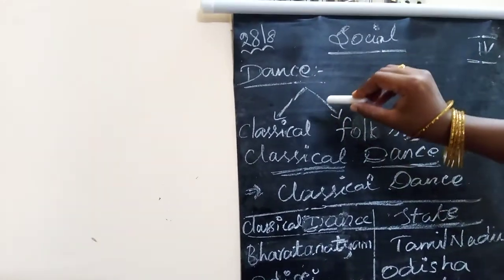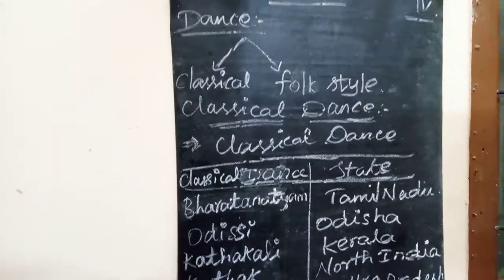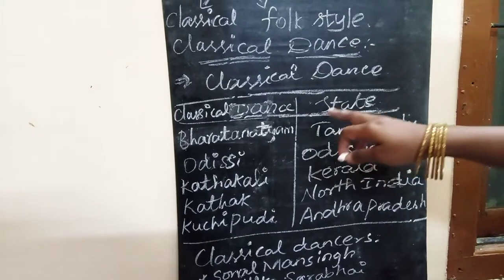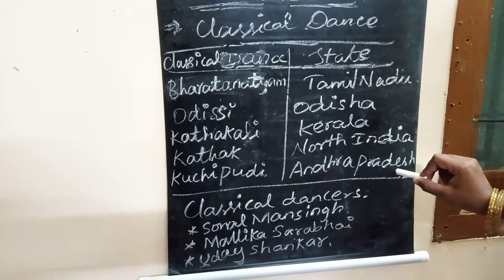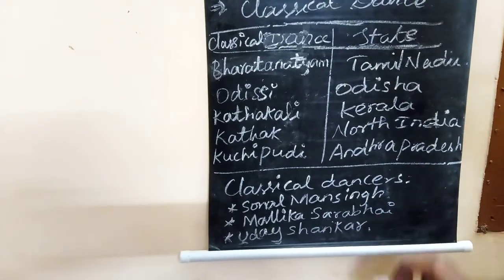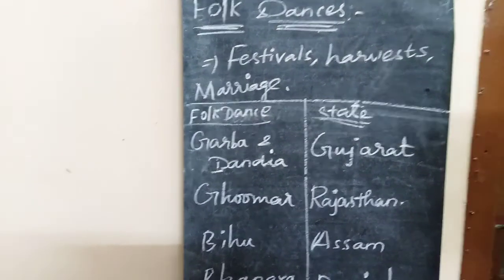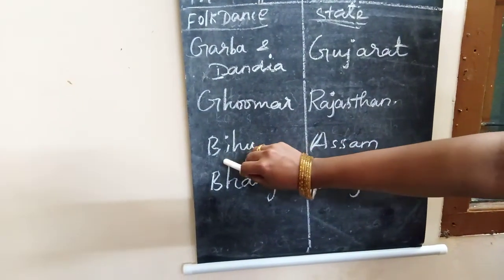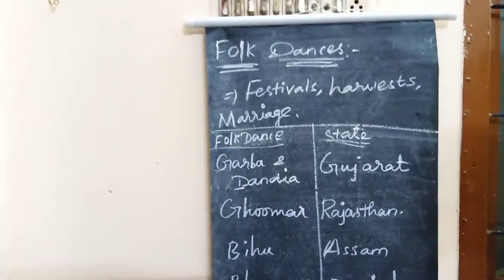4 std social 28/08/2020